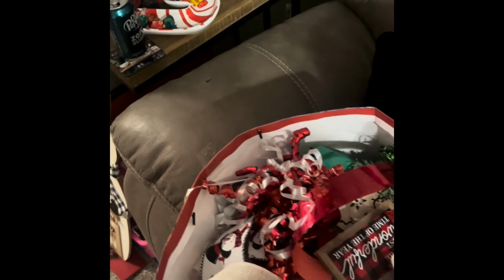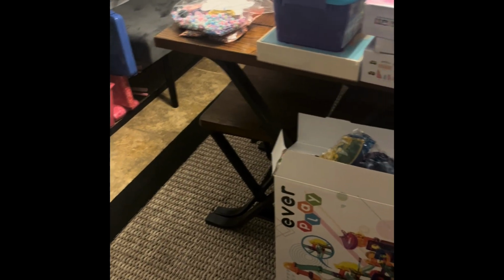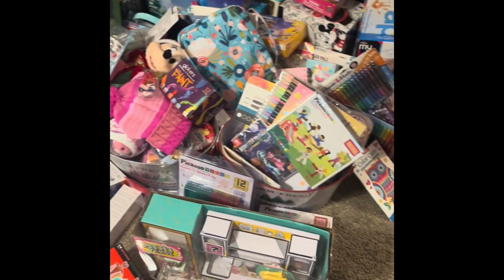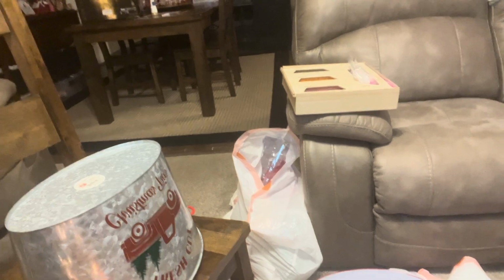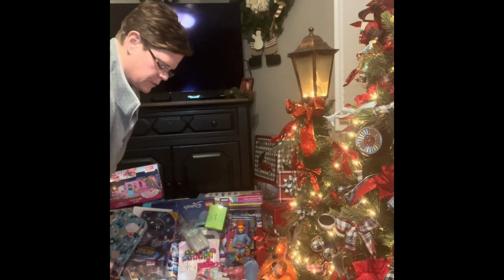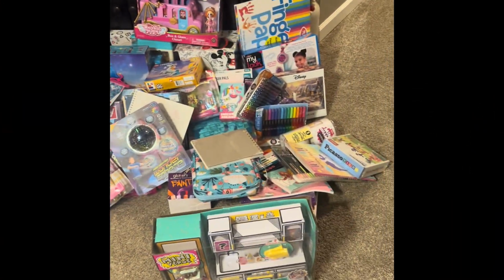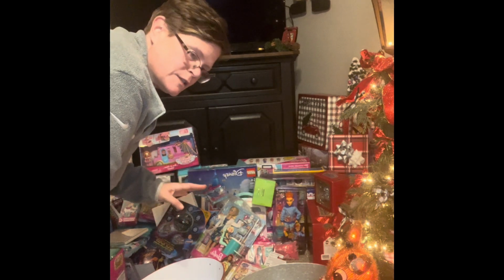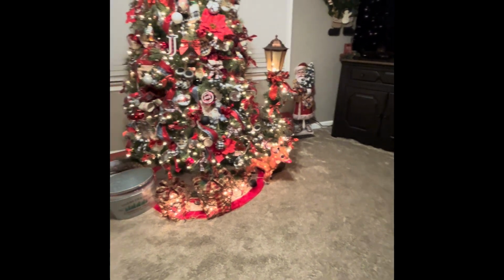🎄🎅Decluttering and sorting piles of Christmas gifts that my daughter got for Christmas 🎄🎅